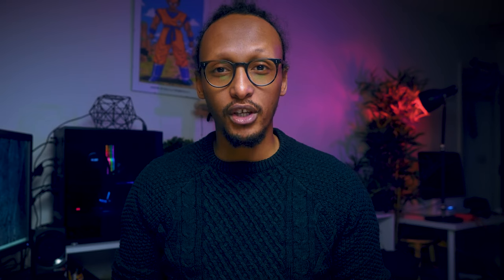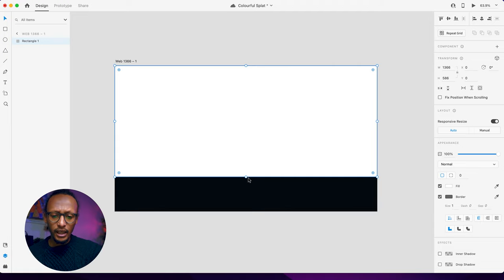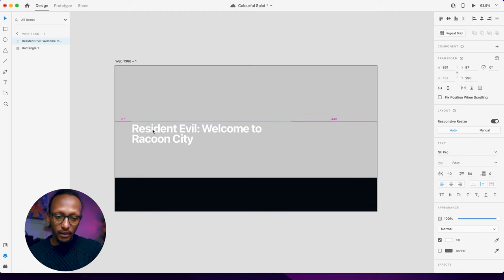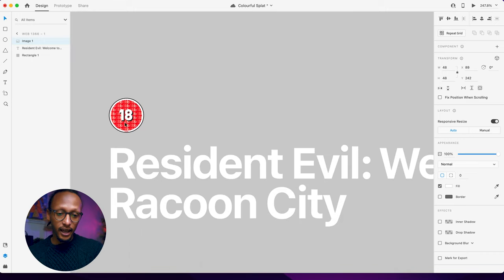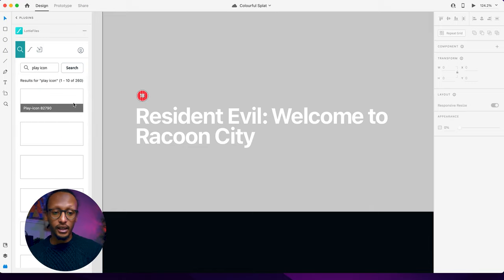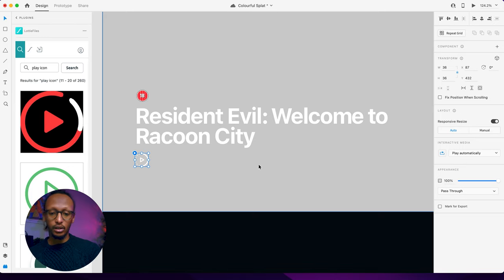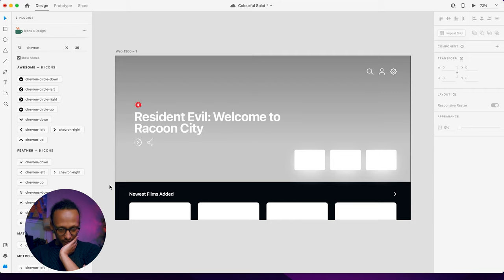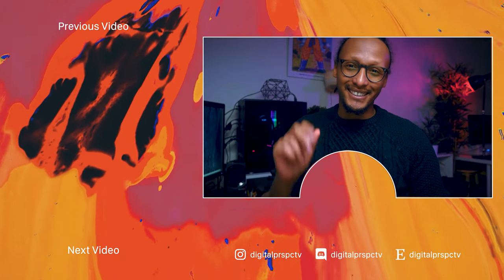NETFLIX style UI Design PART 1 Tutorial - Design & Prototype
Timestamps
00:00 - Introduction
00:34 - Netflix UI - Designs
00:50 - Let's go - XD
01:08 - Adding Rectangle box and colors
02:00 - Adding Title text
03:07 - Adding 'Rated 18' Logo
03:51 - Install Lottie Plugins
04:27 - Adding 'Play' Icon
05:37 - Adding 'Share' Icon
07:26 - Adding boxes
08:05 - Imposing Blur effect
08:40 - Again Creating boxes
09:12 - Adding 'User' Icon
09:47 - Adding 'Setting" Icon
10:46 - Adding 'Search' Icon
11:14 - Imposing Gradients
12:10 - Having a look on Artboard
12:31 - Adding text
12:57 - Adding 'Chevron' Icon
14:13 - Conclusion